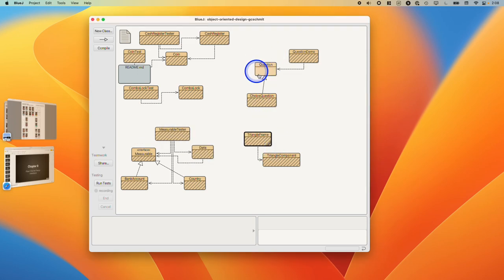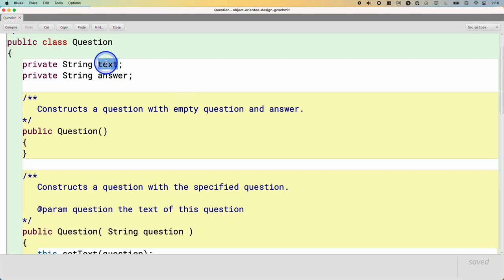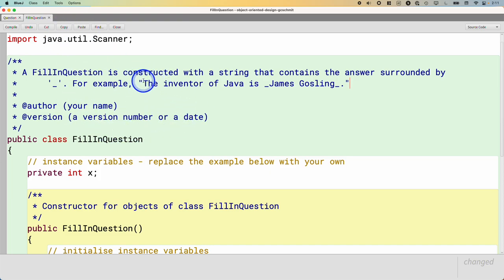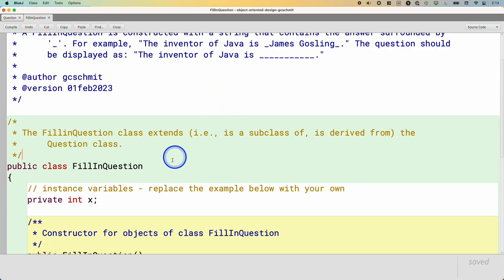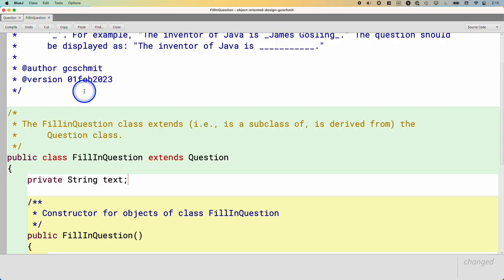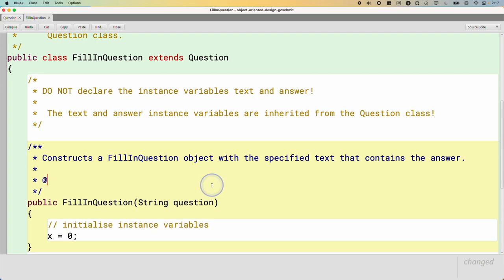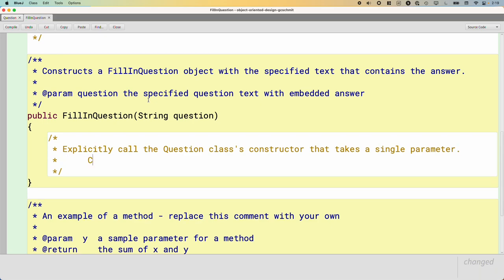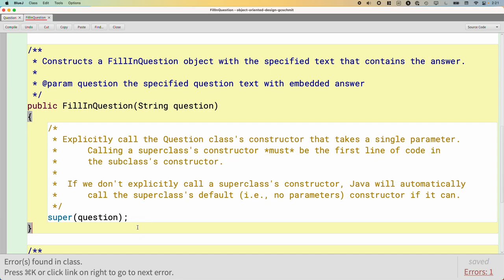APCSA Object Oriented Design 07.01: FillInQuestion Live Coding